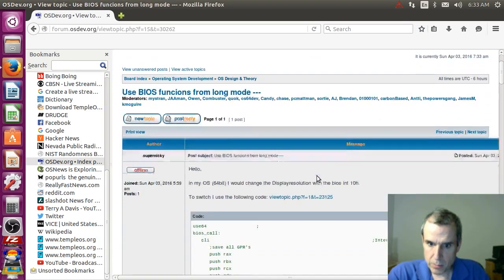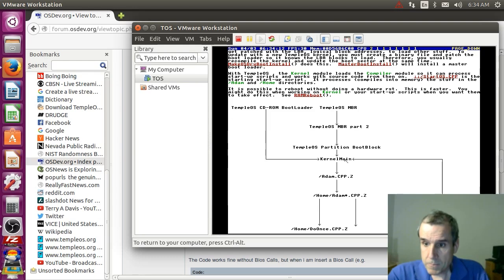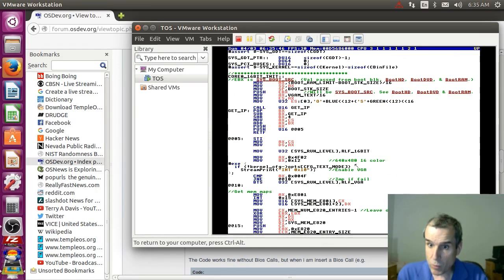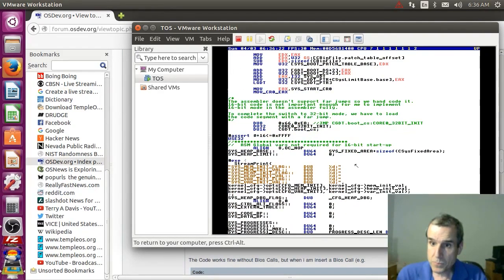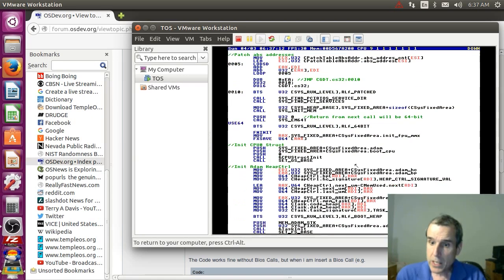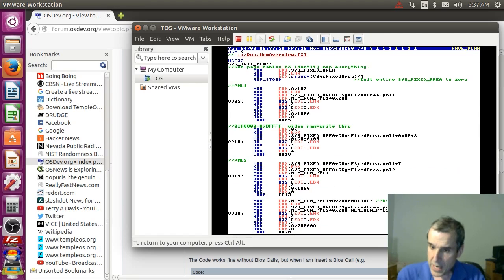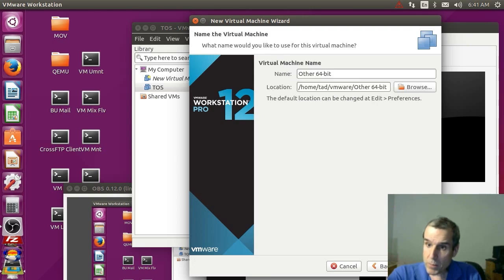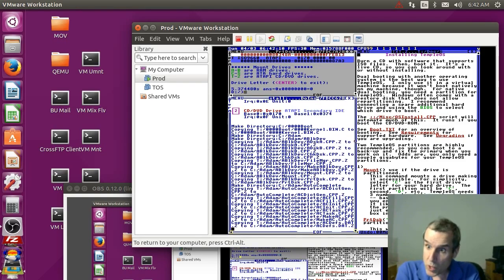498 - REUPLOAD Replying To 'CIA' OSDev.org Posts #2 (TempleOS | Livestream) [2016]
Full File Name: 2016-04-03T00:00:00+00:00 - Terry A Davis Live Stream (yIVKhOP_LQ4).mp4